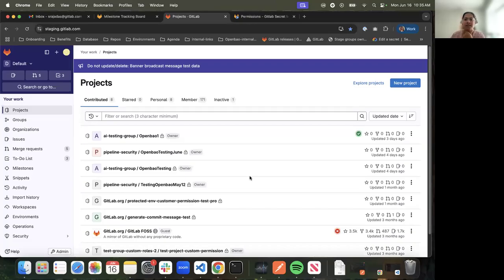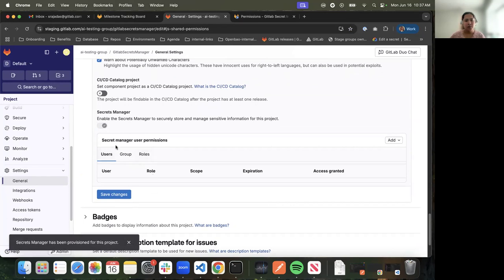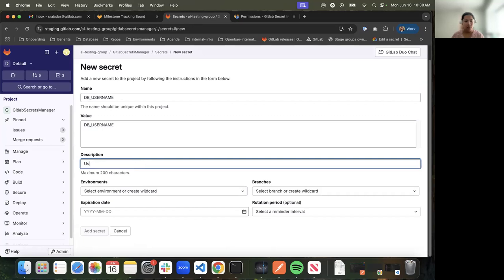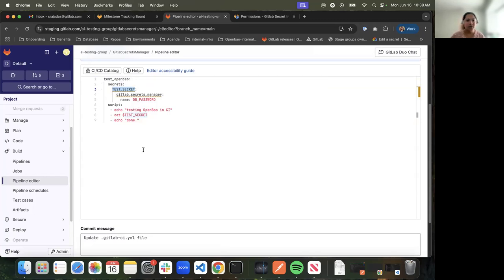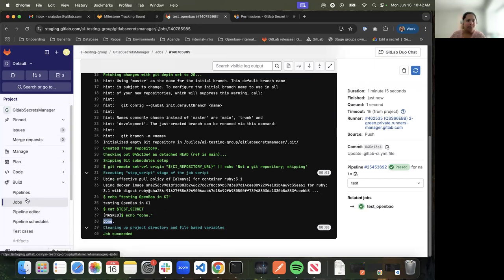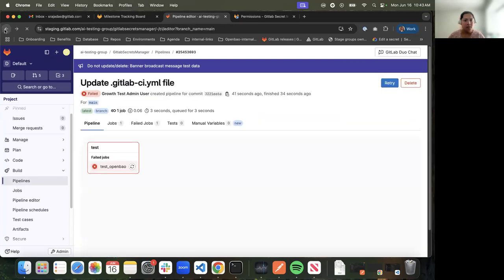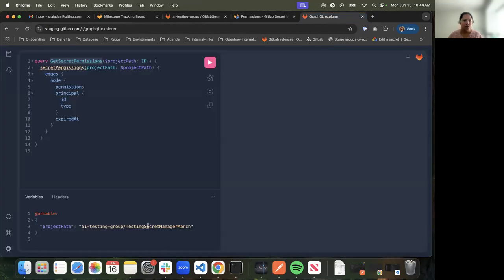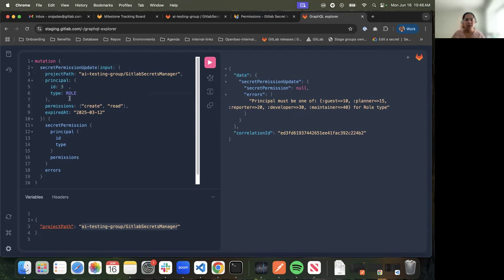SecretsManager Demo - 18.1 milestone